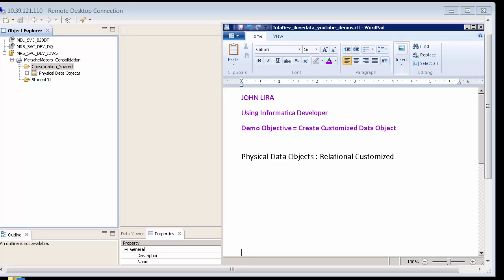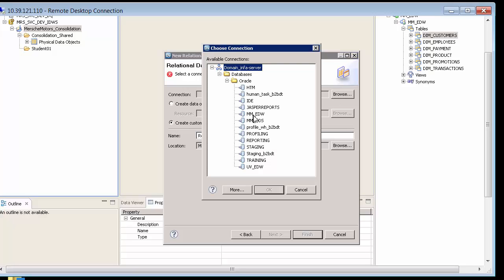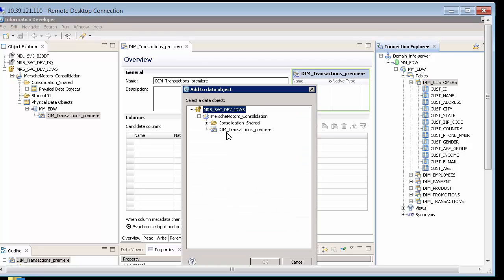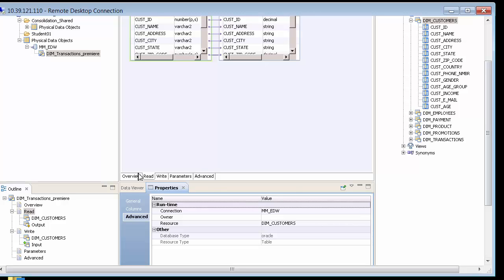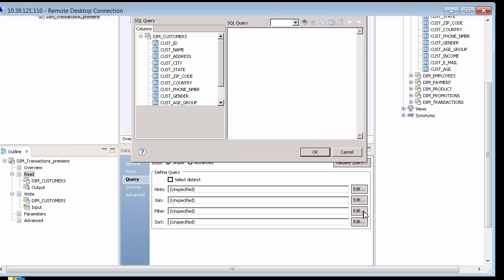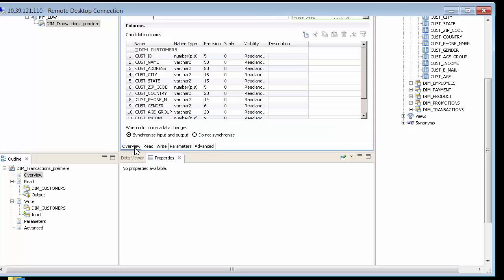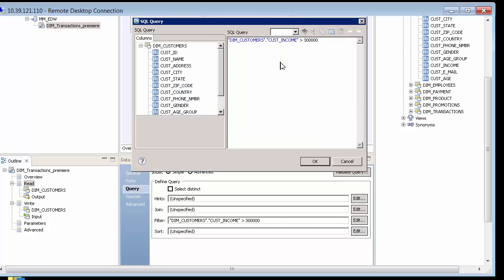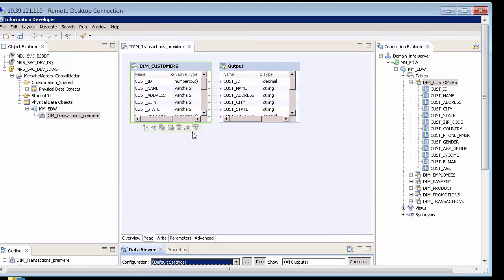How to create a Customized Data Object Using Informatica Developer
Create a relational Customized Data Object using Informatica Developer.